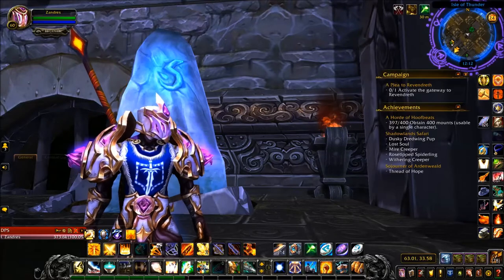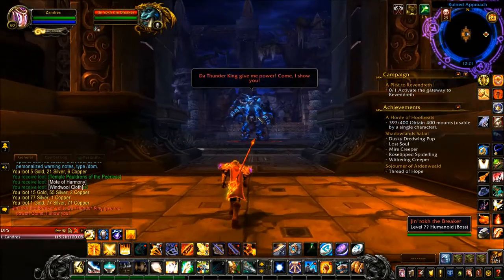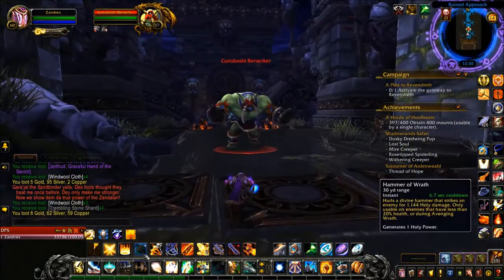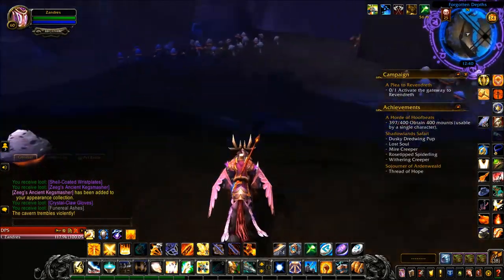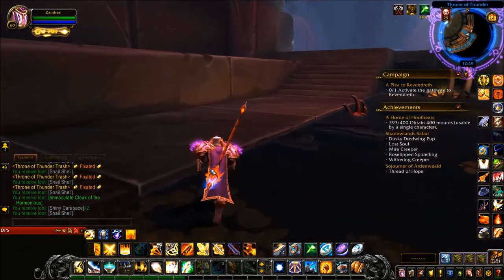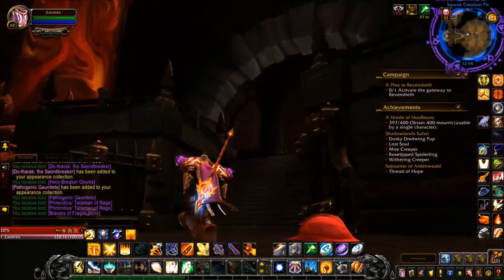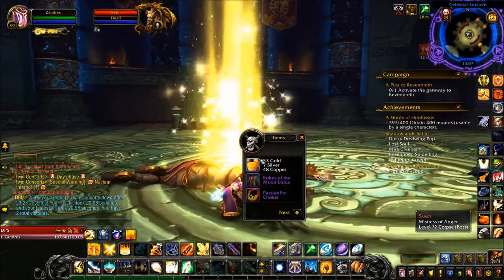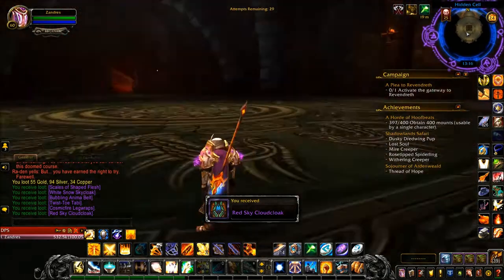Throne of Thunder - Tier 15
Hello again my friends!

In today's adventure we travel to the palace of Lei Shen, the Thunder King for our Tier 15 sets. This is one of the longest raids in the game and I apologize for the video being slightly longer than an hour. this raid is just that long.

I hope you enjoy today's presentation.

Cheers!

-Z

PS: In my next series, prepare to see something truly awesome! I can't wait to show you!